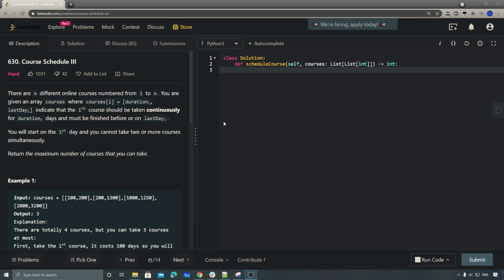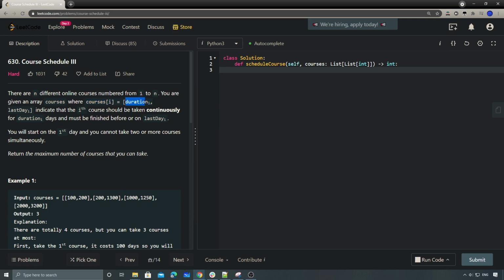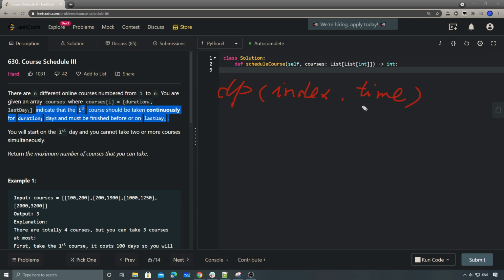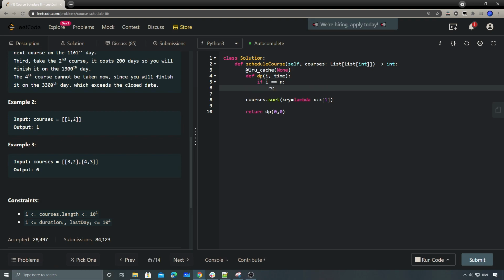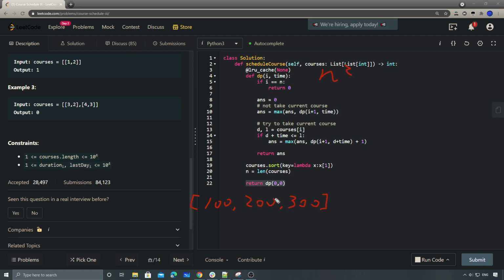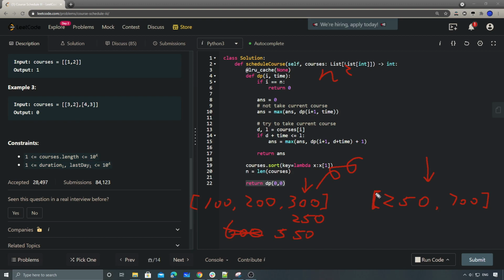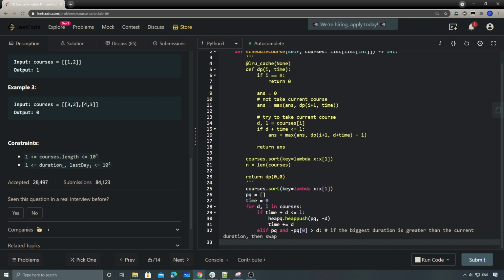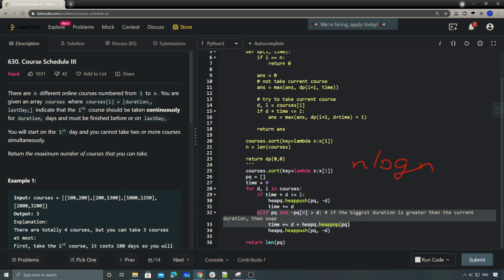LeetCode 630. Course Schedule III